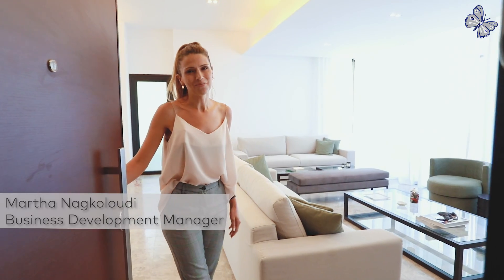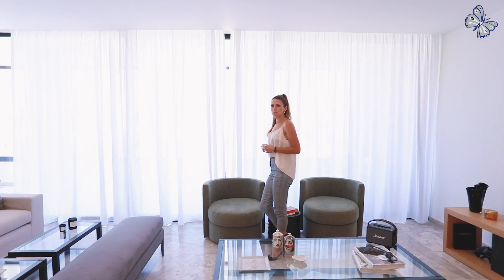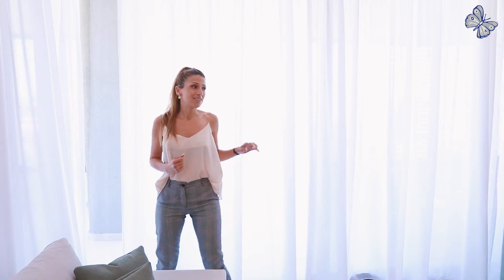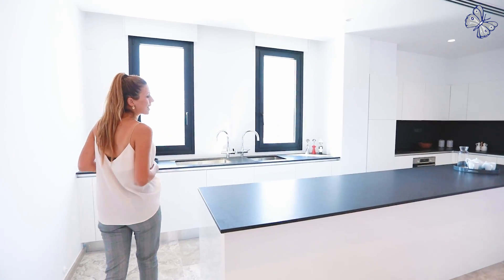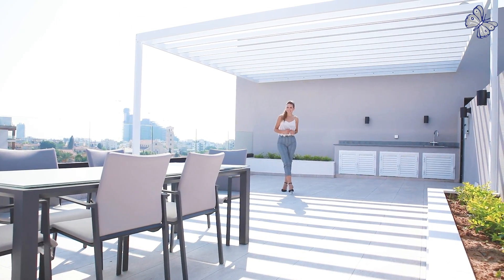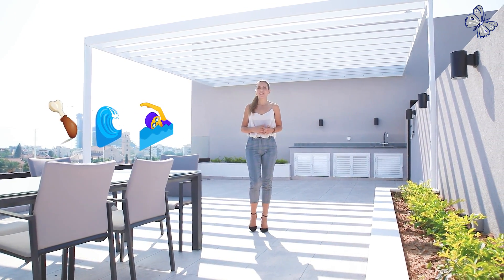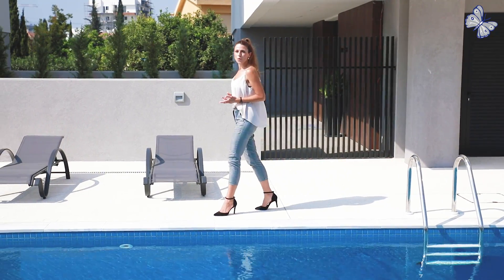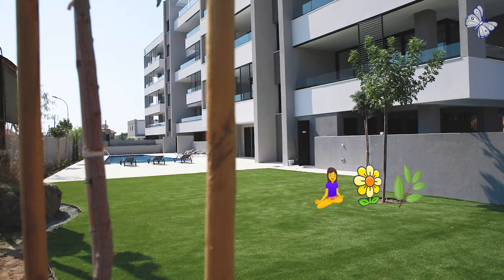Imperio: Inside a Brand New Penthouse :: House Tour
A classy bright penthouse, the perfect space for those looking for elegant and luxurious living.

Energy Efficiency Certificate: Category A